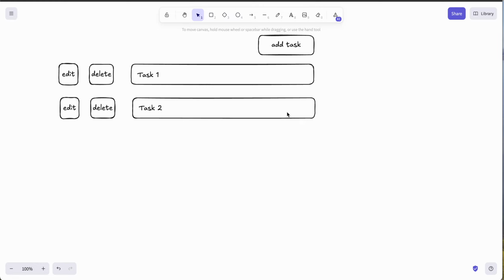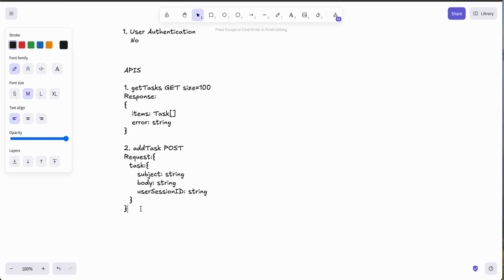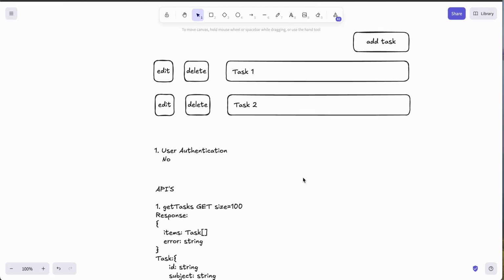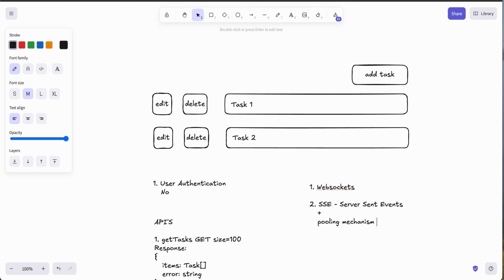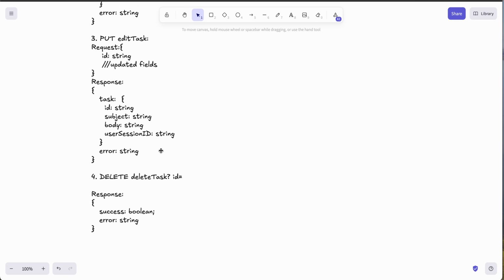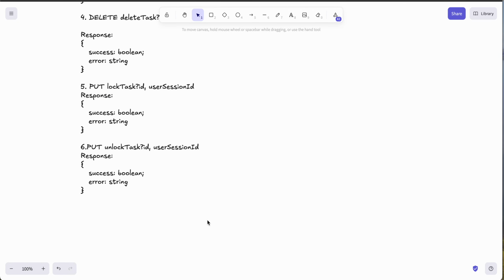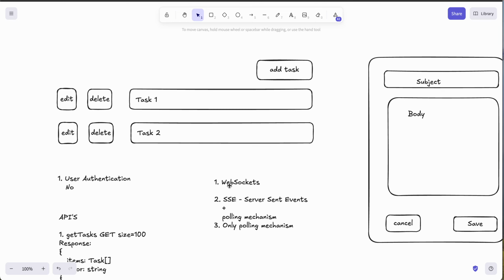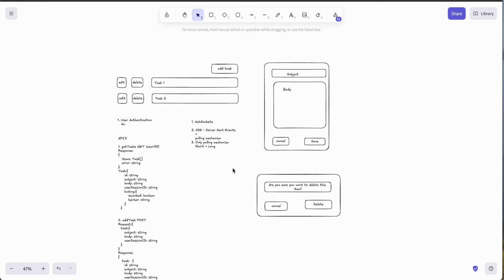Design System Interview - Design System for a kanban board , Fullstack developer, 2024